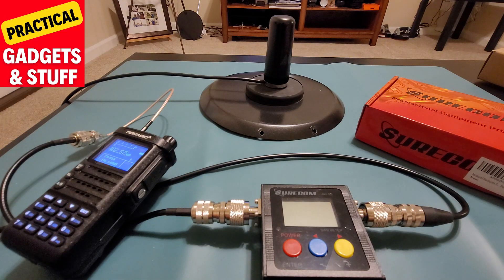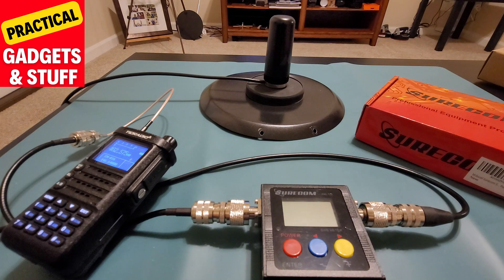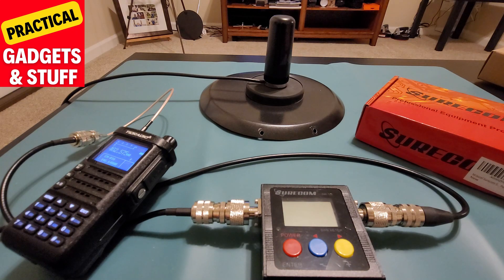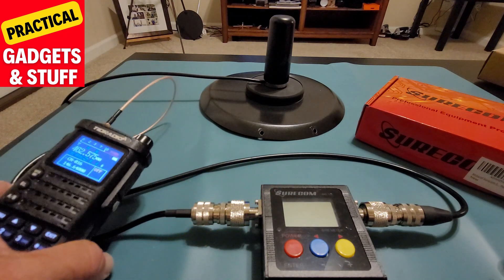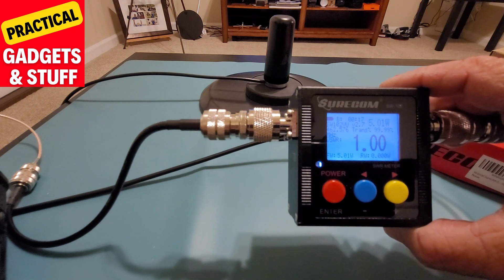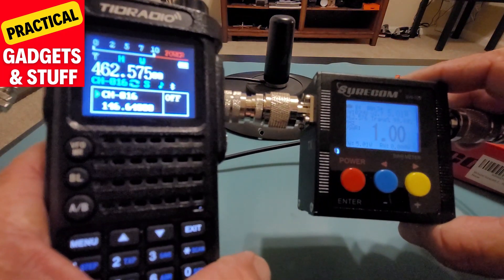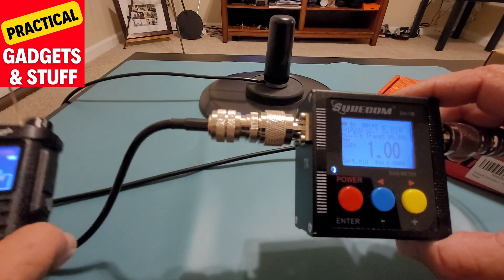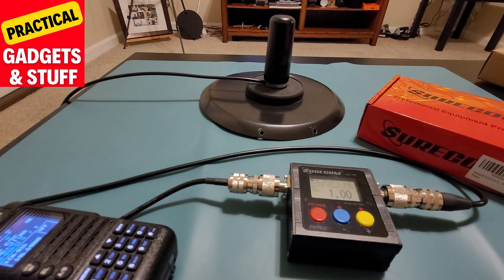Midland MXTA25 GMRS Ghost antenna. SWR test.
A quick SWR test on my Midland ghost antenna to show you how little ground plane this antennas need to perform well. I used just a 9 inches steel pan (I drilled out the handles). A very convenient antenna because of the low clearance. The range is as good as my Nagoya UT72.
In the coming videos I'll be doing some range testing on different antennas including CB antennas,

Links

Midland MXTA25 3db gain Ghost antenna

Midland MXTA12 Magnet mount. NMO connector.

Surecom SW102 SWR and power meter

Male to male PL-259 jumper cable for the meter

TIDRADIO TD-8 gmrs walkie talkie